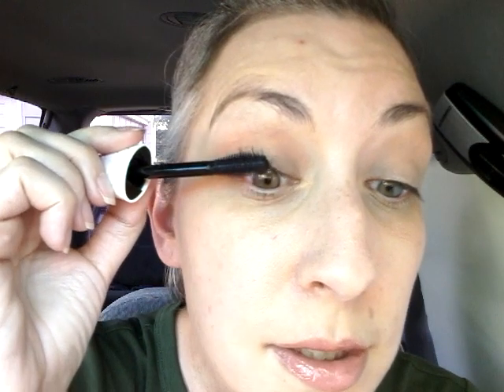Mascara Monday! Physicians Formula Organic Wear Fake Out mascara review first impression over 40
*UPDATE*
Not my favorite. It wasn't terrible but it wasn't amazing. It didn't smudge, but it didn't set completely. It was still tacky at the end of the day.